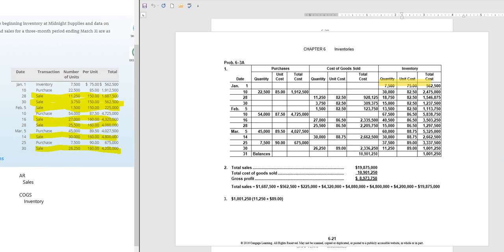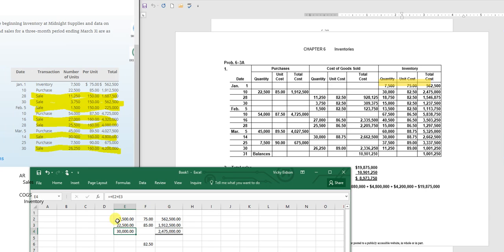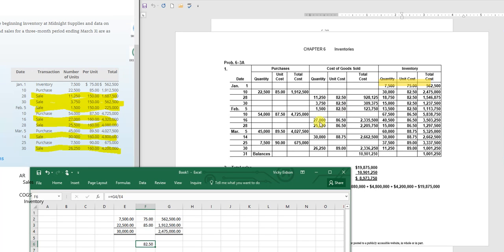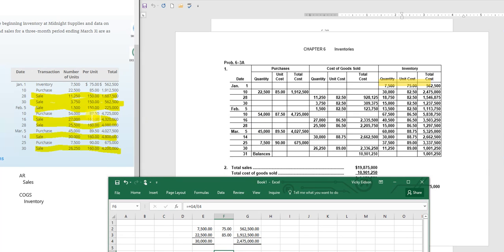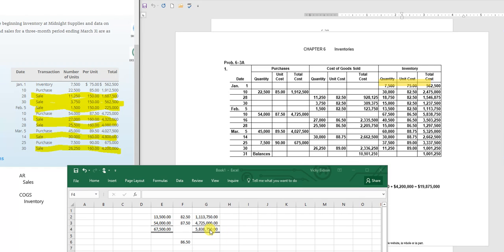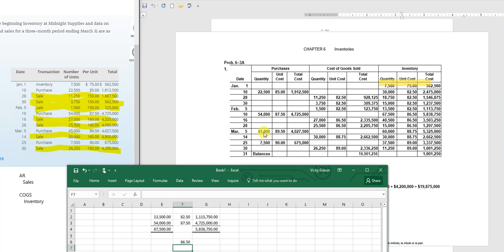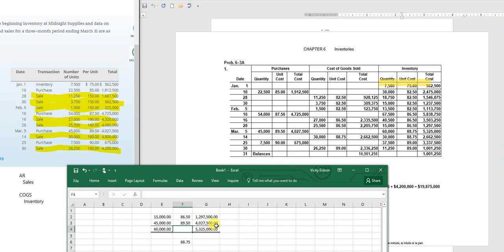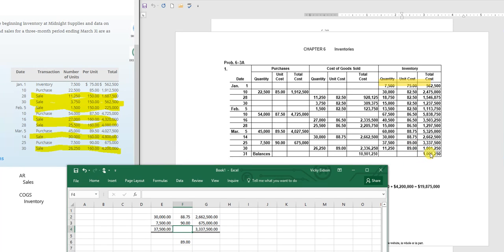Problem 6 3 Average cost Warren